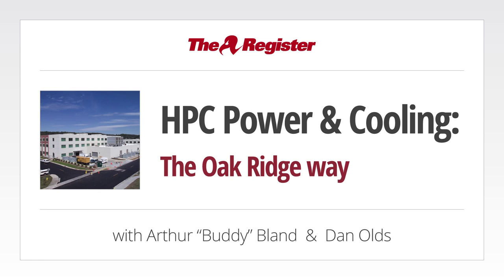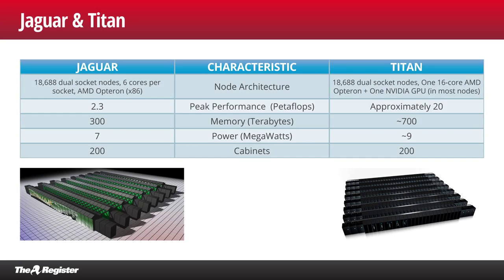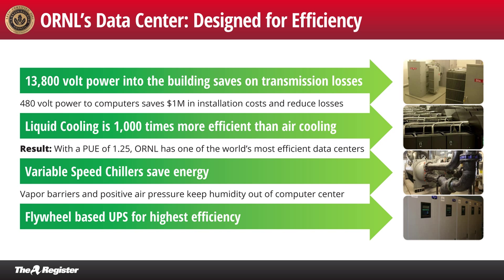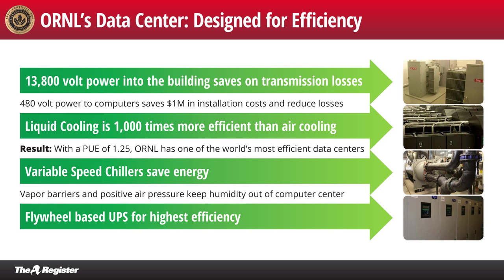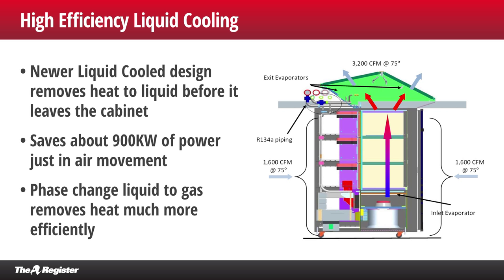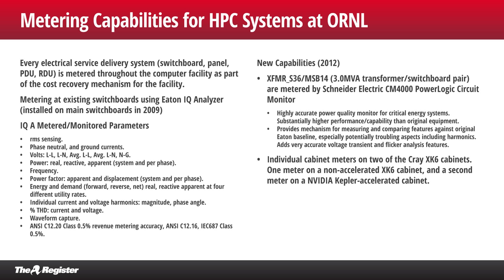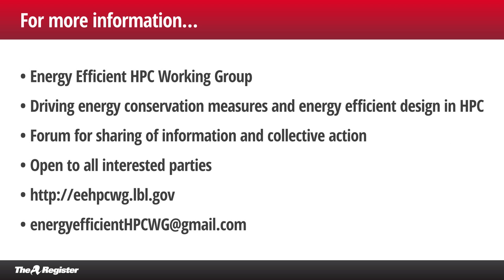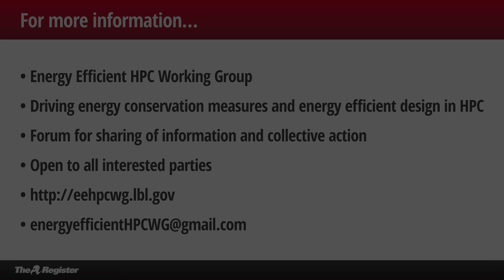HPC Power & Cooling: The Oak Ridge way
You think you have power and cooling issues? Slip into the shoes of Arthur 'Buddy' Bland, Project Director for the Oak Ridge Leadership Computing Facility, and learn how they keep one of the largest computing facilities in the world powered up, yet cool enough to prevent melting. I talked to Buddy recently about how Oak Ridge designs their data centers and systems to make the most of the power they consume.

Oak Ridge is one of the world's most efficient large data centers with a PUE (Power Usage Effectiveness) score of 1.25. PUE is a measure of data center efficiency: the total power going into the building is compared to the amount of juice consumed by IT gear.

Oak Ridge's 1.25 PUE means that for every watt of electricity that's used to produce work on systems, there is an additional .25 being consumed by cooling and by losses from power distribution. By comparison, Google has one of the lowest PUE averages at around 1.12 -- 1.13, and estimates for typical data centers run from 1.6 to more than 2.0.

Some of the nuggets from my conversation with Buddy include:

·         How they're upgrading Jaguar to increase system performance by almost 800% while increasing power consumption by only 30%
·         How to run cable when your raised floor is raised only 8 inches
·         Why 480 volts is better than 240
·         Why liquid cooling is the only way to go
·         Iceland as the perfect data center location

We also discuss Oak Ridge efforts to help improve how the rest of the industry measures power consumption, and how they're looking to bring their PUE down even further. It involves a lake and a fair amount of pipe.